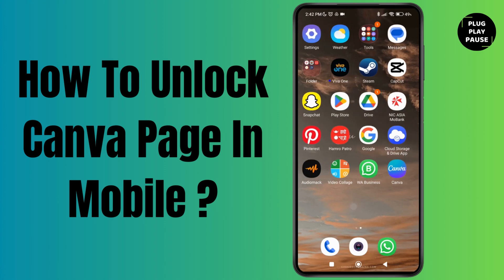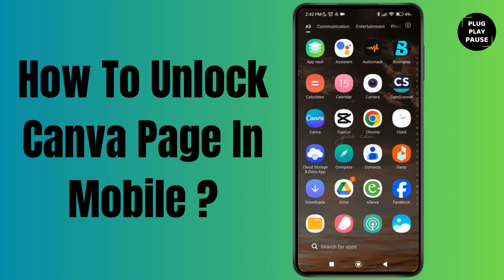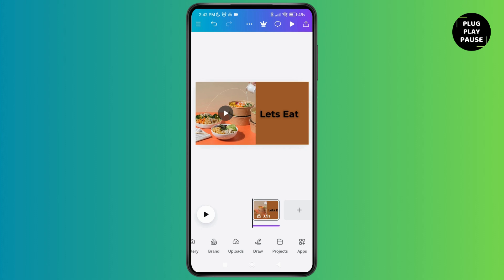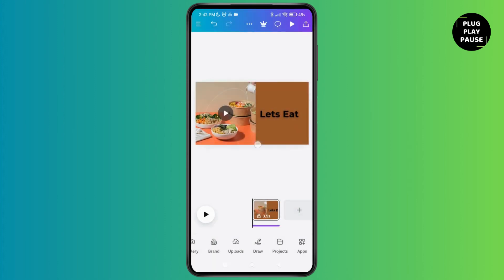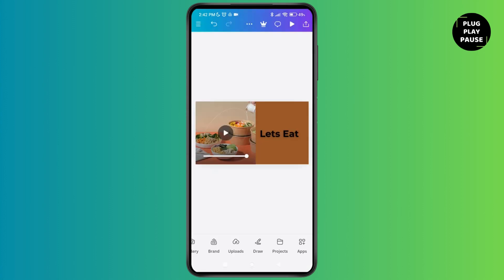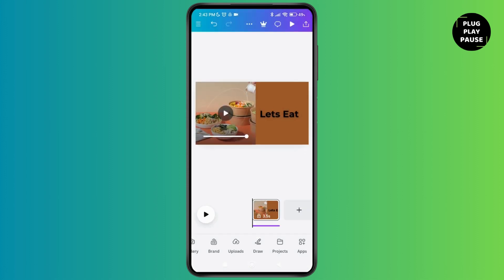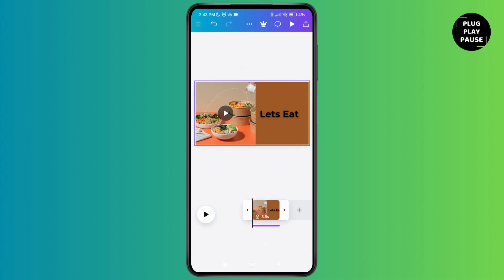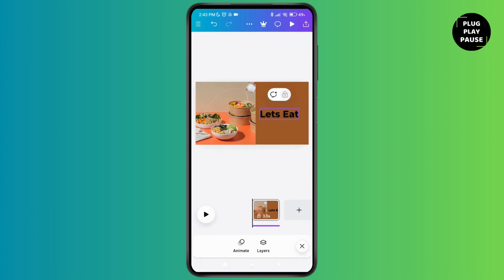How To Unlock Canva Page In Mobile ?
Hello Guys,

Welcome to our step-by-step guide on "How To Unlock Canva Page In Mobile"! If you're facing issues with locked pages in Canva on your mobile device or looking for ways to access and edit locked content, this video is perfect for you. We’ll walk you through the process of unlocking Canva pages on your mobile device, ensuring you can access and modify your designs effortlessly. Whether it's resolving access issues or navigating Canva's features, these tips will help you get the most out of your Canva app.

In this video, we will show:

How to unlock Canva page on mobile
Steps to access locked content in Canva app
How to modify locked pages in Canva mobile
Tips to troubleshoot Canva page access issues
How to edit locked designs in Canva on your phone